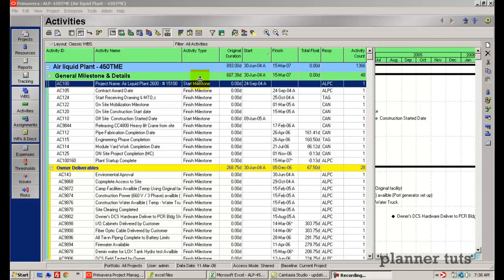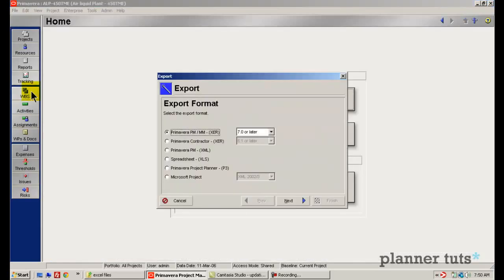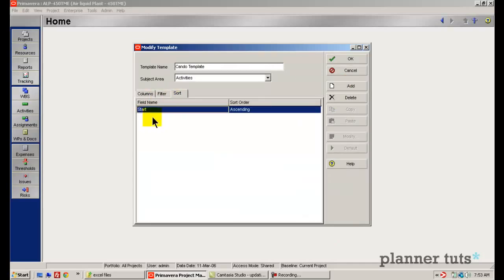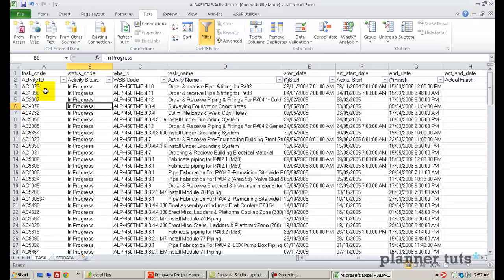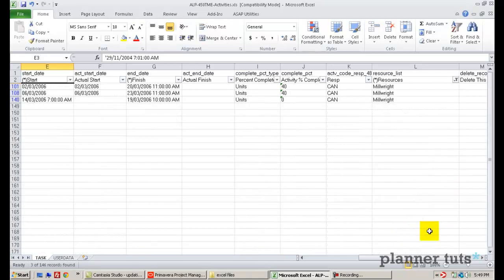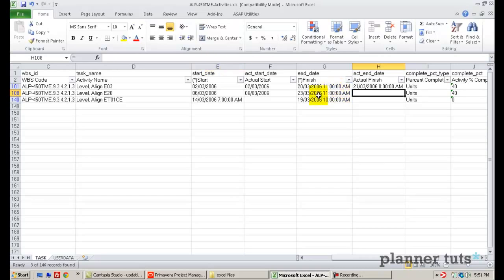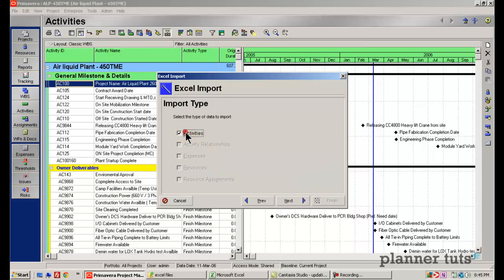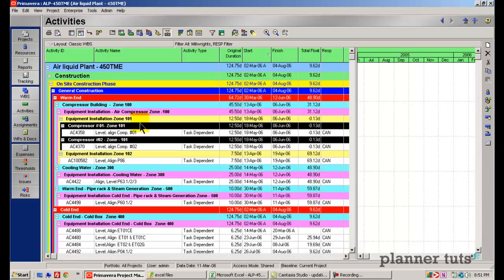Primavera P6 Tutorial Importing Primavera Updates from an Excel Spreadsheet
Tutorial Importing Primavera Updates from an Excel Spread